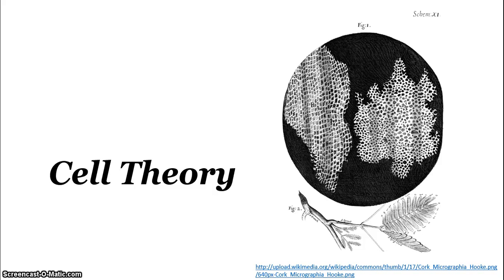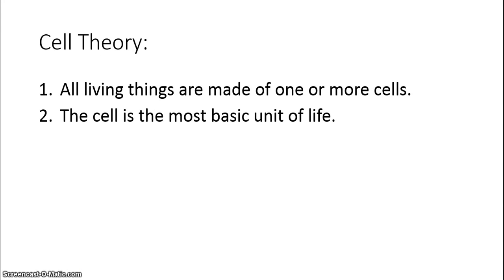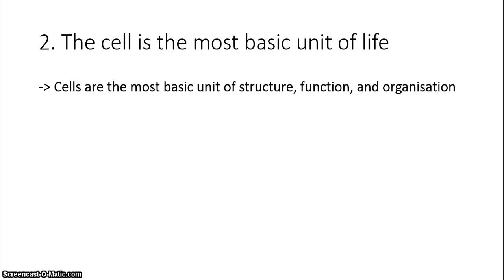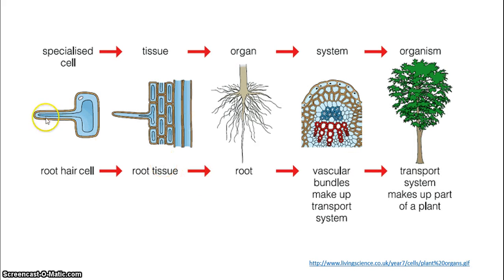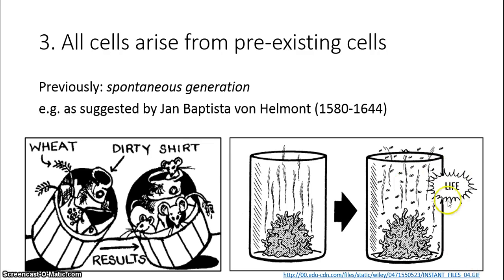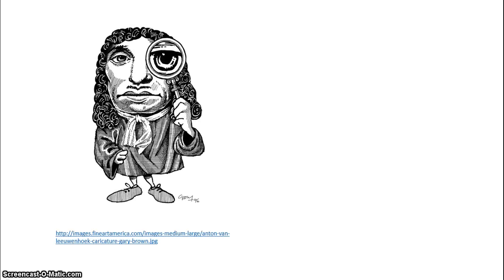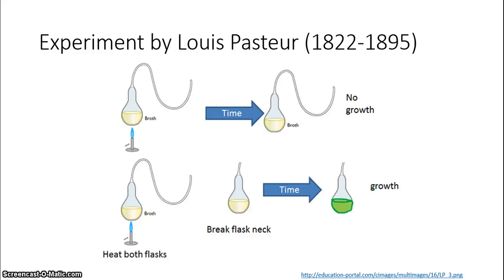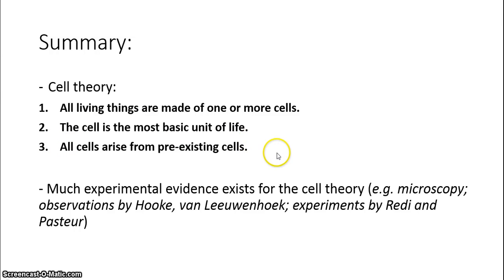Cell Theory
Mr. Kulkarni discusses the components of the cell theory, as well as observational and experimental evidence for each.